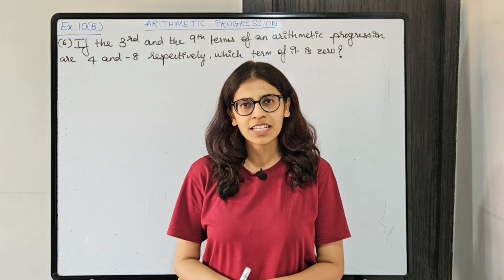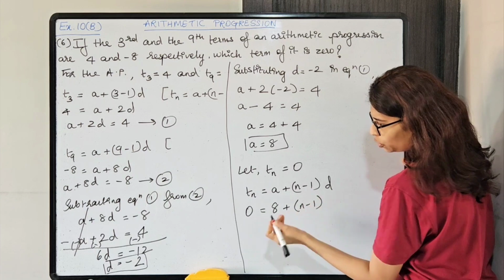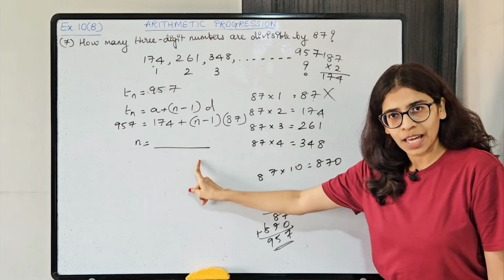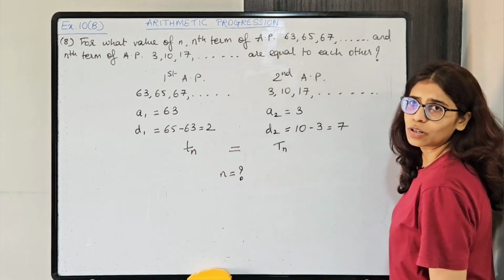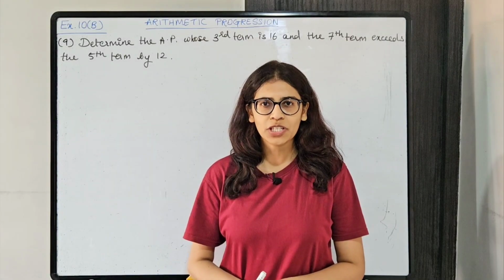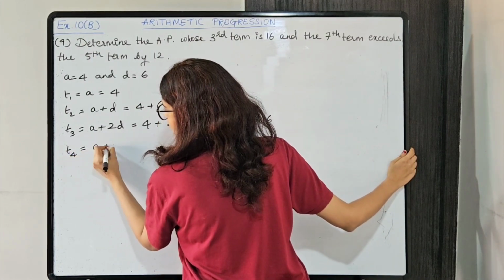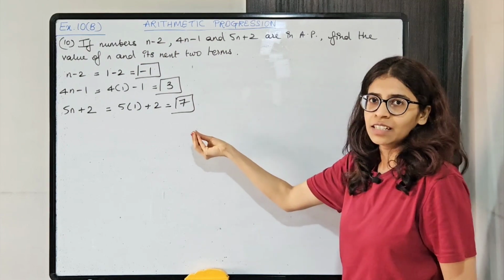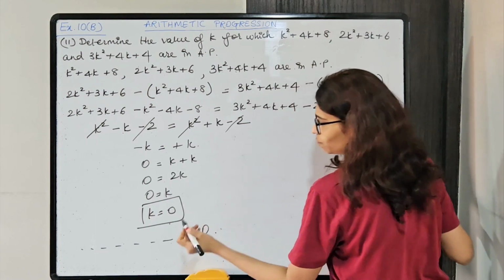ICSE Class 10 Maths | Ex.10B (Q6 - Q11) | Arithmetic Progression | Concise Selina Answers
Solutions of Problems based on Arithmetic Progression